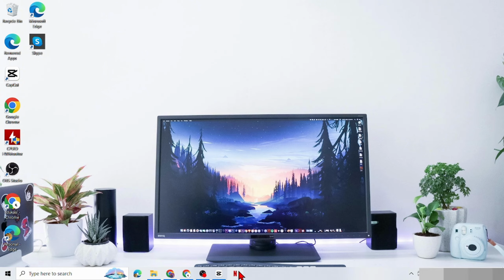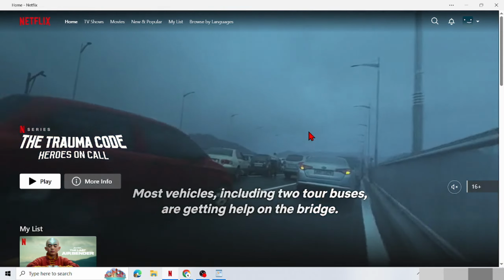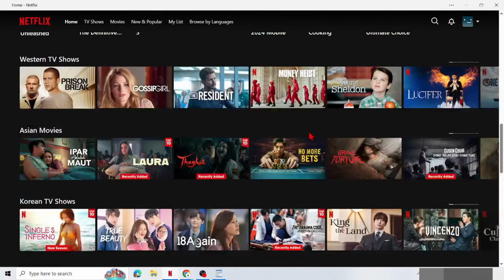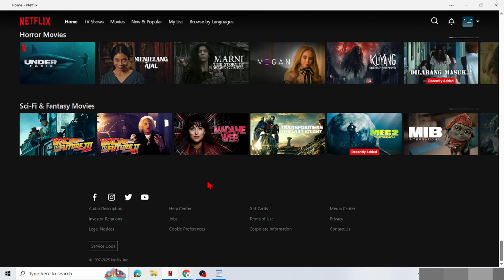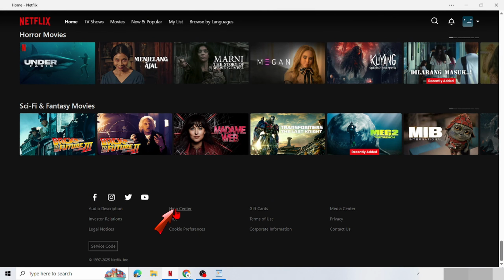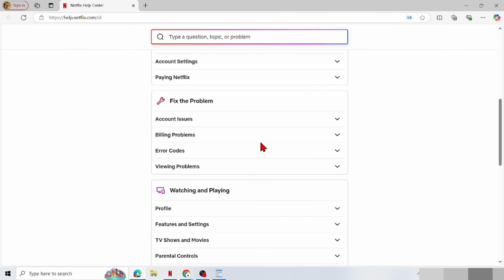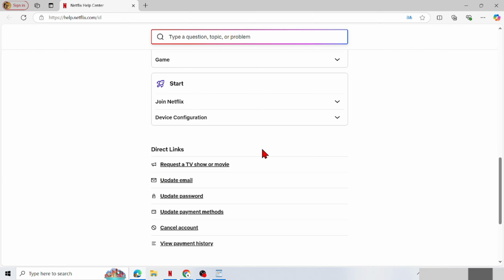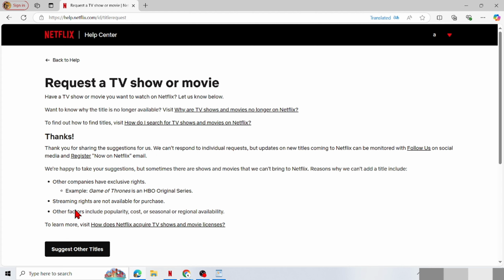How To Request Movies Netflix In Computer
how to request movies netflix application in computer.